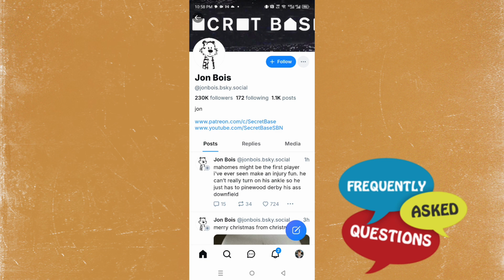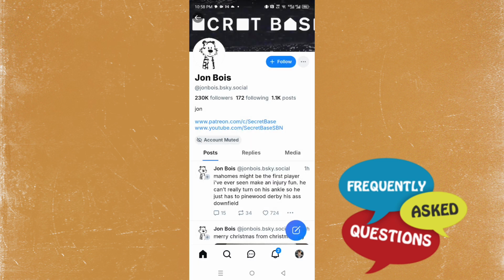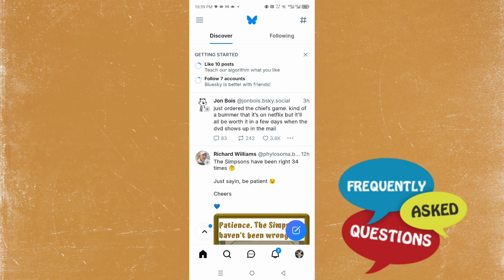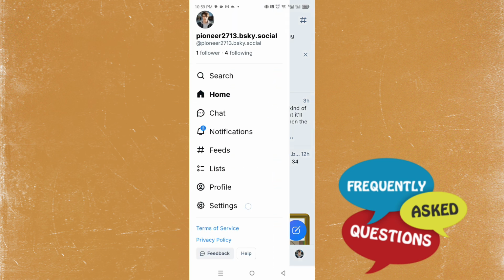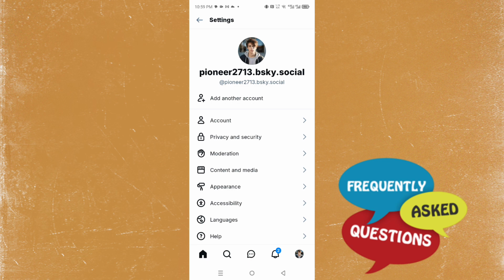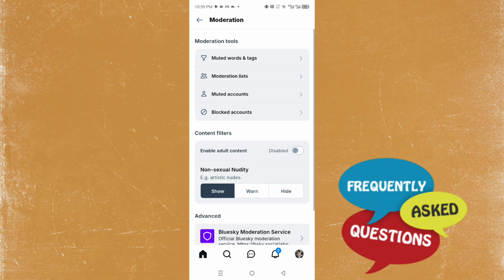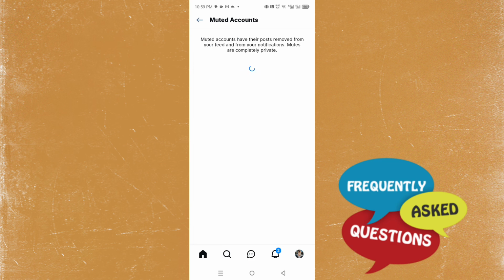HOW TO FIND MUTED USERS ON BLUESKY SOCIAL (2026)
HOW TO FIND MUTED USERS ON BLUESKY SOCIAL

In this video we show you HOW TO FIND MUTED USERS ON BLUESKY SOCIAL. If you want to know HOW TO FIND MUTED USERS ON BLUESKY SOCIAL then this is the perfect tutorial for you.